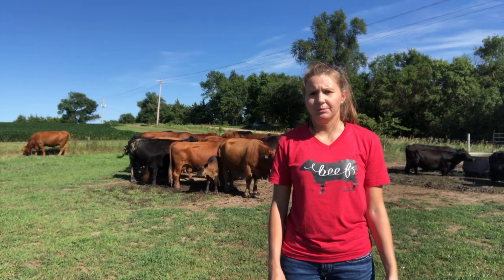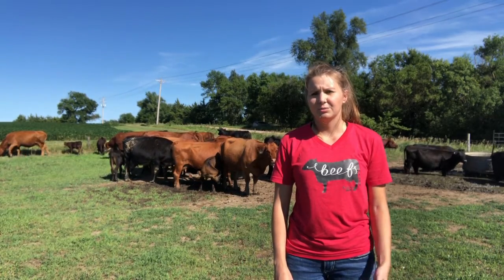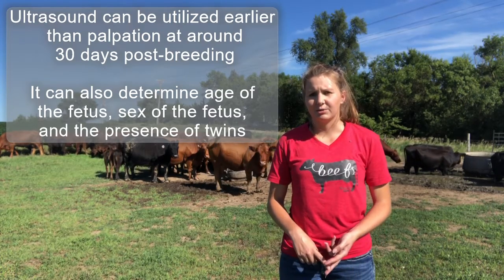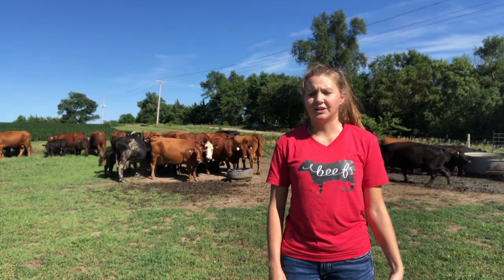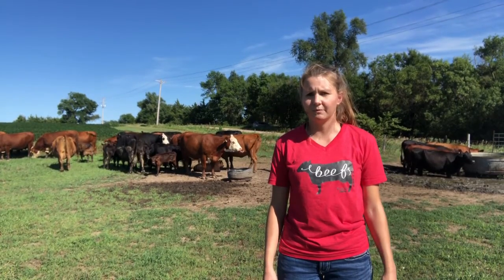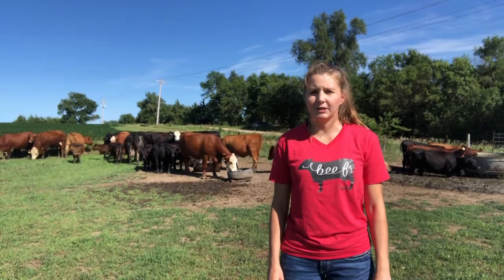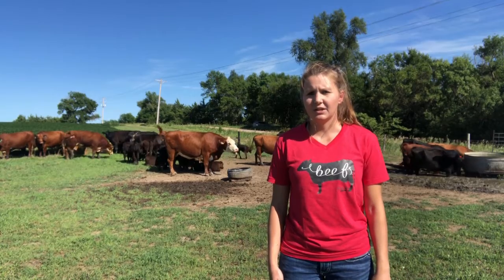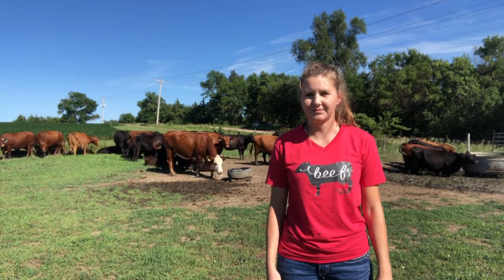Methods of Pregnancy Diagnosis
Sydney O'Daniel, Nebraska Extension Educator, discusses various methods of pregnancy diagnosis.